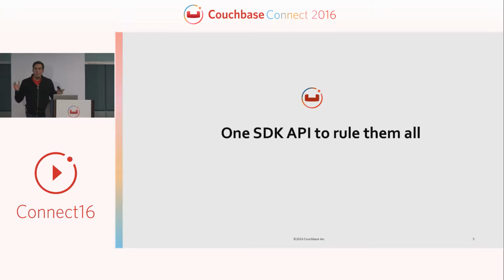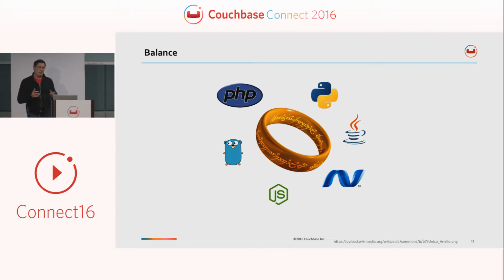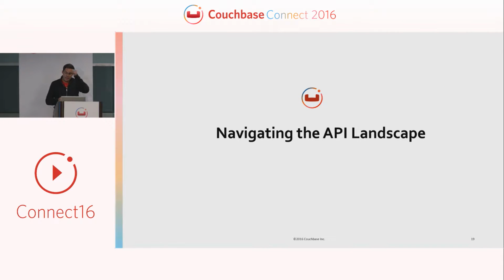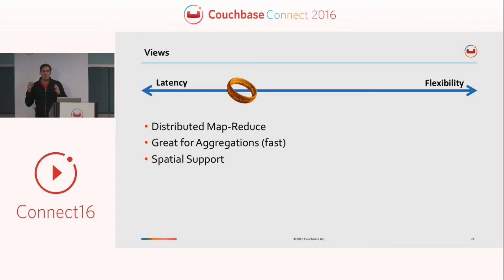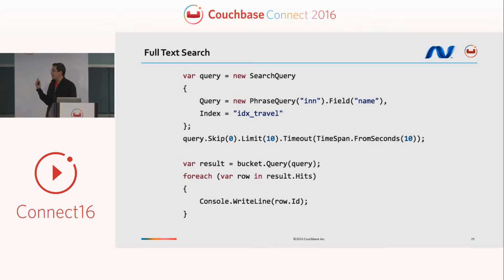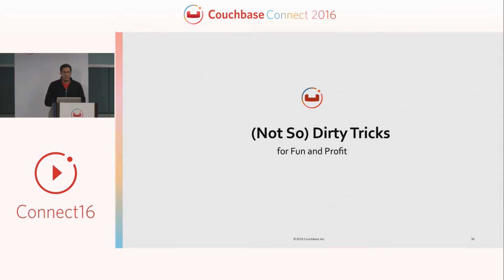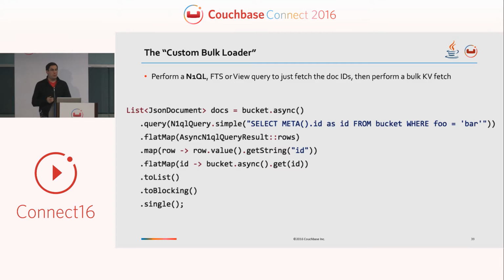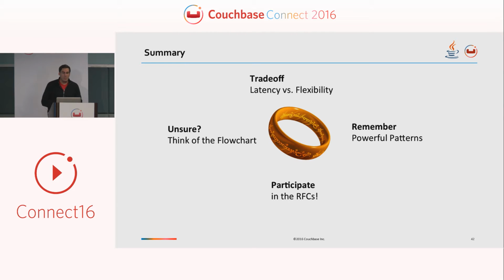Picking the right API for the right job – Couchbase Connect 2016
From the ancient Greeks to the modern geeks, it is known that the whole is greater than the sum of its parts – and with Couchbase it is no different. Even though Couchbase provides powerful individual features that you can enable and deploy as you see fit (Key/Value, Views, N1QL, and FTS), combining them allows you to unleash their full potential. In this session, you will learn how the individual services are exposed in the SDKs through a consistent and flexible API and how it assists you with using more of them at the same time. By using clever techniques you will be able to increase the performance of your queries as well as reduce index sizes and keep your application responsive under load.

Speakers:
Michael Nitschinger, JVM Engineer, Couchbase
Patrick Varley, Principal Support Engineer, Couchbase